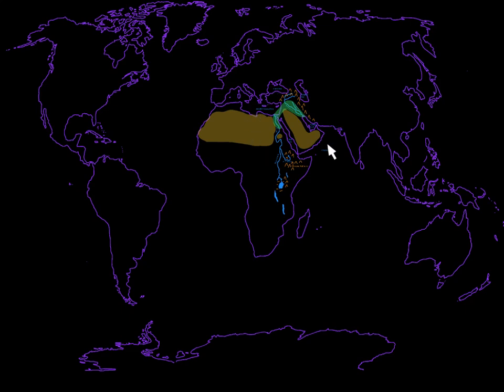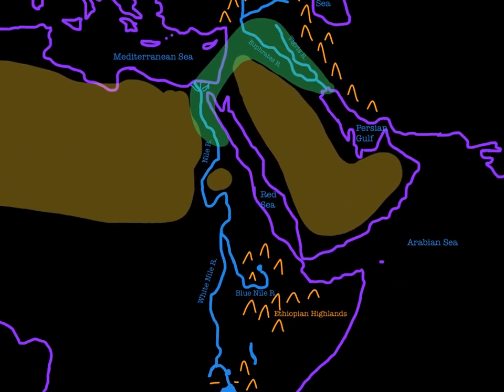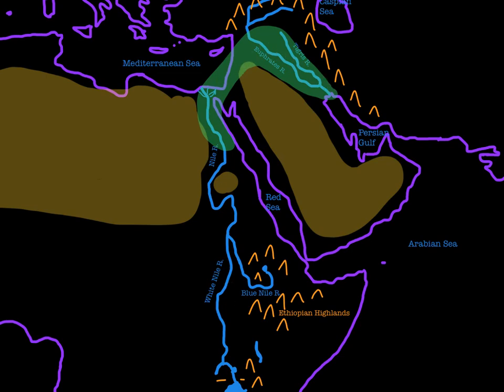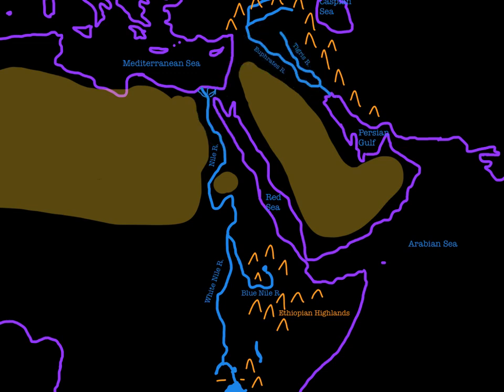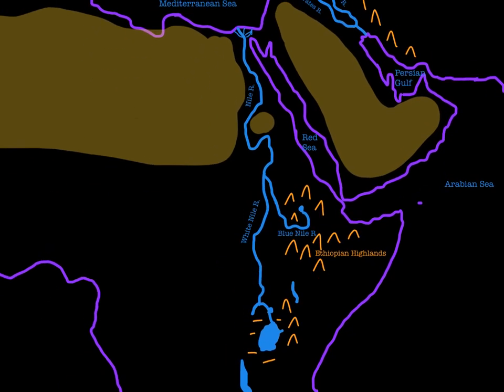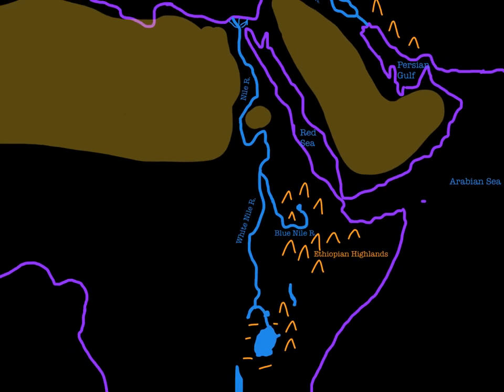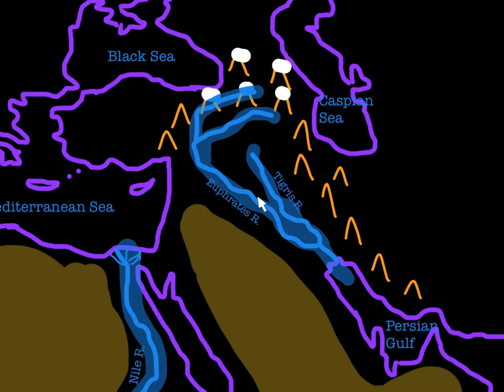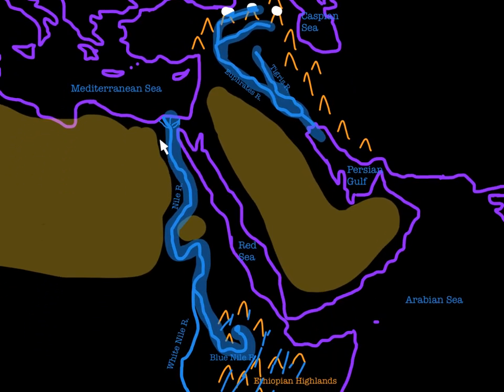2) FLOODS! in the Ancient Near East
This video explains the process and significance of annual flooding in the Nile and Tigris and Euphrates river valleys.  This addresses California social studies content standard 6.2(1).